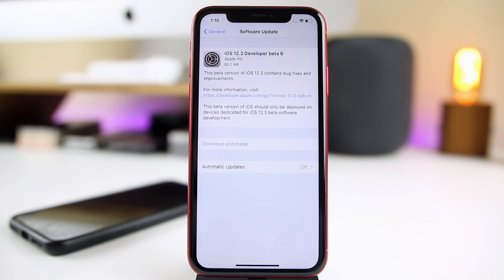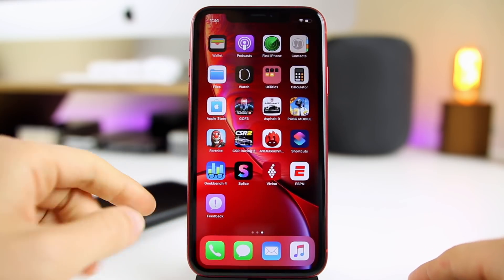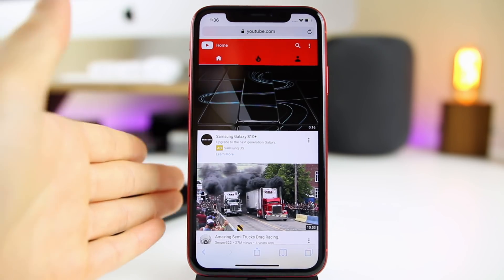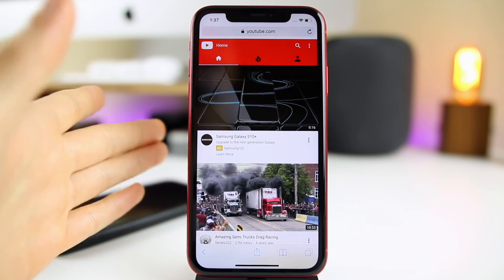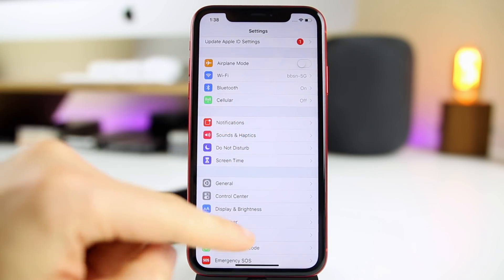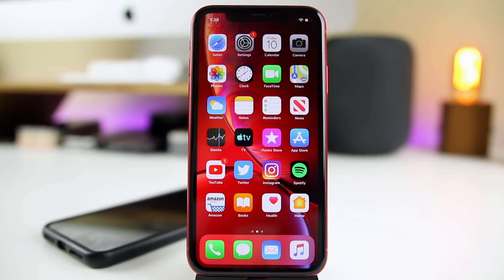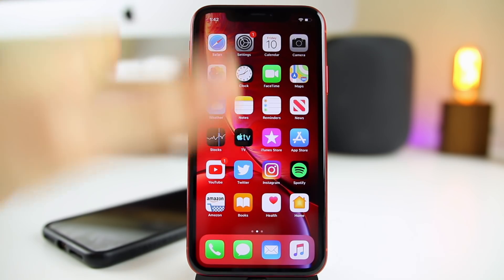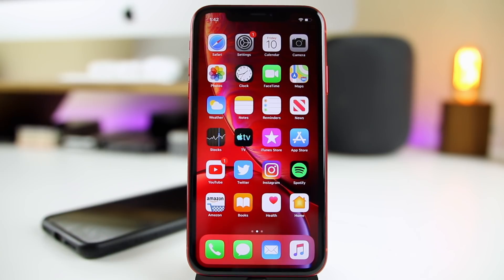iOS 12.3 Beta 6 Released - What's New?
iOS 12.3 Beta 6 Released - What's New? | iOS 12.3 Beta 6 Features & Changes Review + 12.3 Release Date

Apple released iOS 12.3 beta 6 to registered developers just a short 3 days after releasing beta 5! In this video, we cover the new changes/features, battery life, performance & a couple bug fixes.

Did you install iOS 12.3 beta 6 yet? Or are you not on the beta program and jailbreaking instead?

▬ STAY UP-TO-DATE! ▬